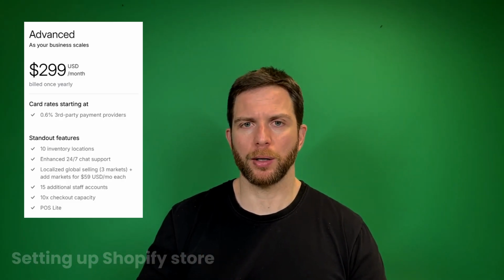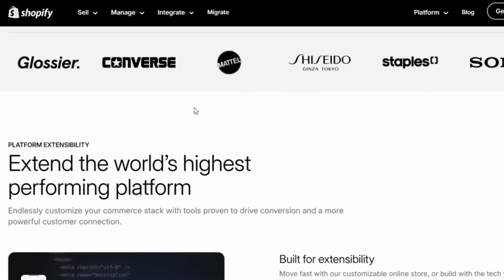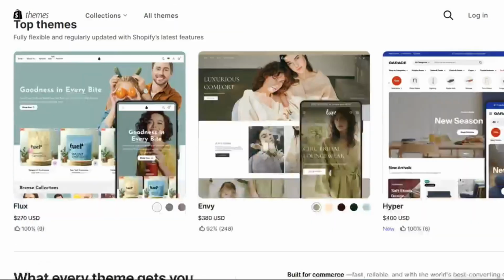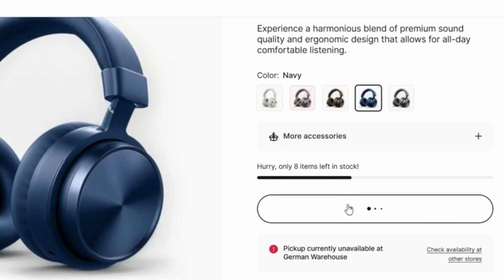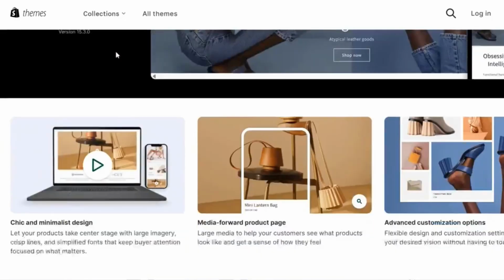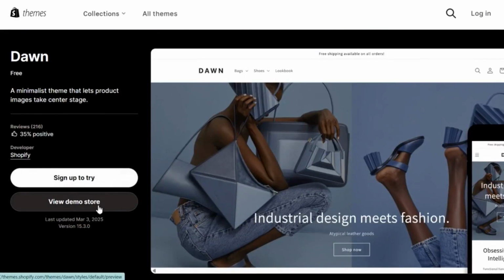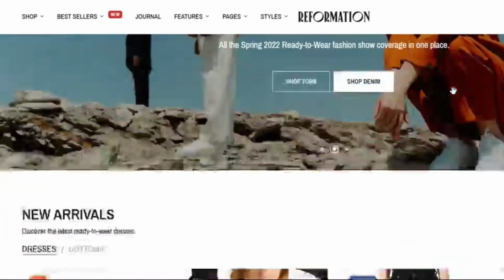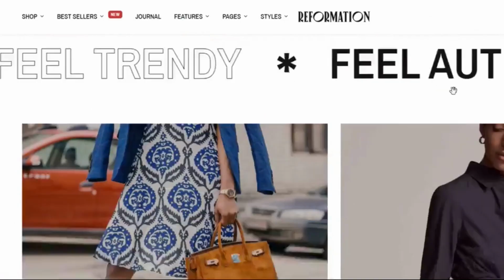Amazon sellers - Setting up Shopify store | Lesson 2 | FREE 30-min course | Amazon to DTC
In this lesson of our 30-min course made for Amazon Sellers looking to build their own store, we'll go through how to set up your store using Shopify.

There's a reason why Shopify stands as the most popular ecommerce platform.

***ATTENTION ***
The course makers are ecommerce nerds with 15+ years of experience, and you might find them cool and easy to work with.